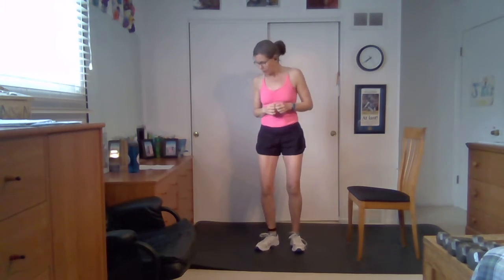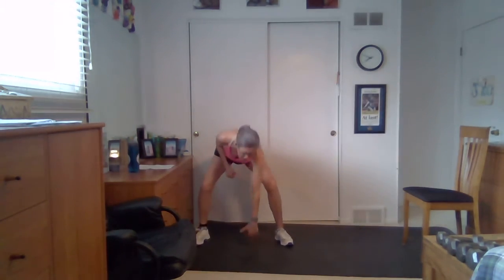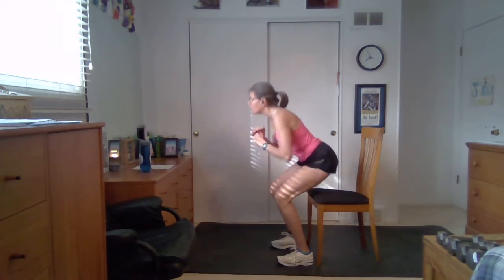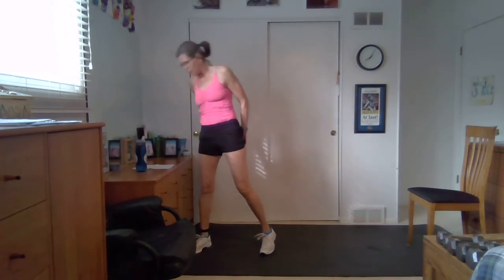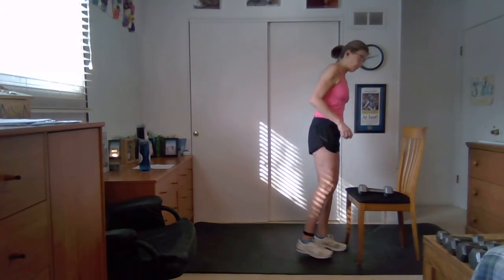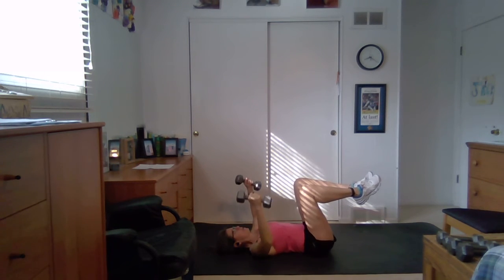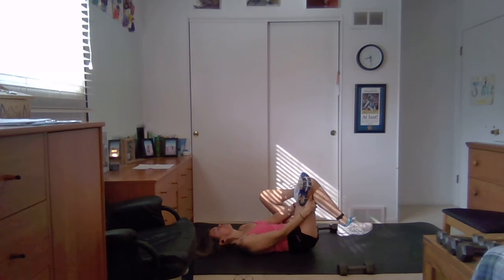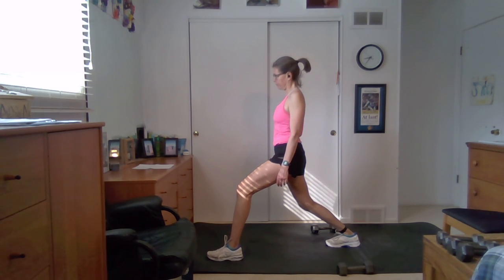NSYMCA Stability Strength & Heart 5 14 20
The Stability Strength & Heart class offers you strength building exercises while incorporating aerobic intervals with NSYMCA personal trainer Karen Brownlee